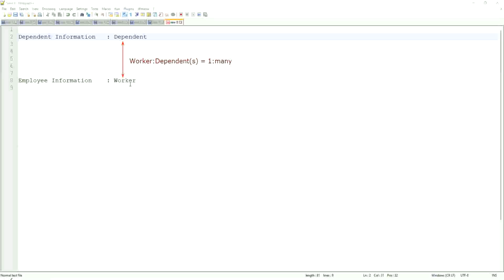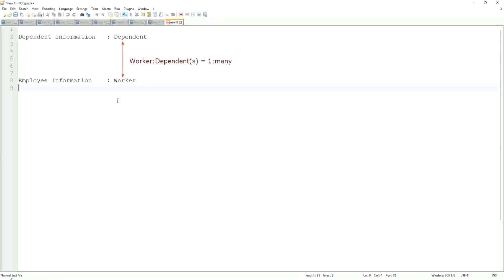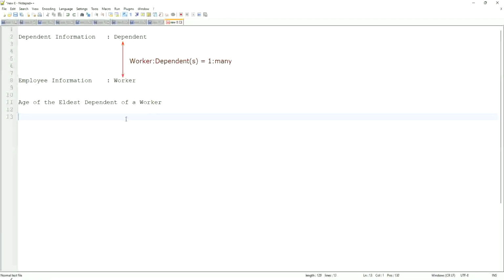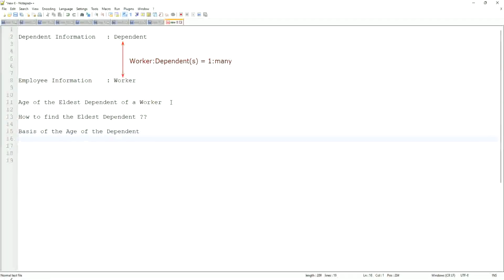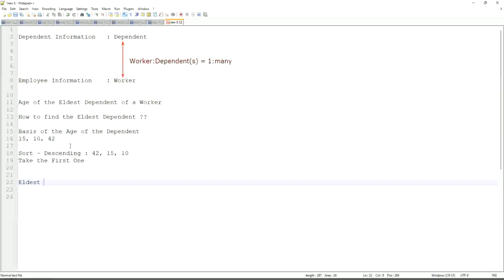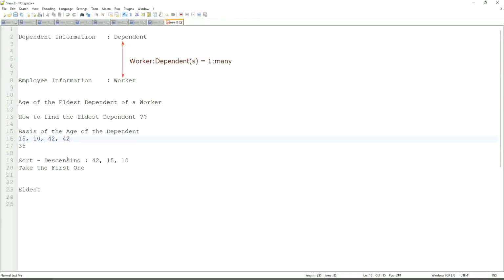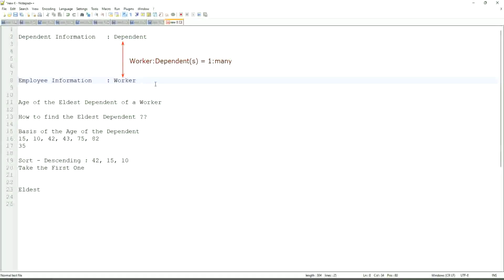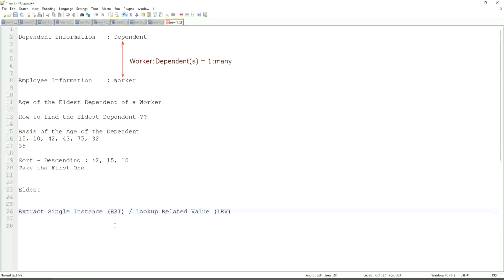Expression Fields Calculated Fields In Workday HCM